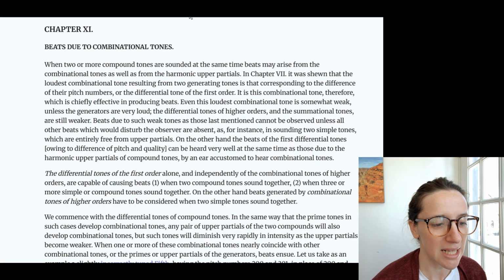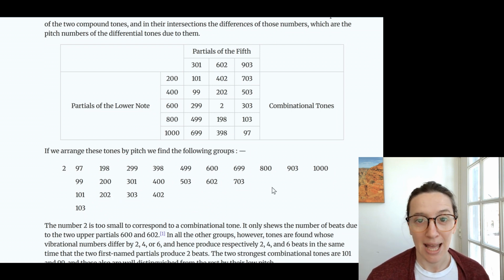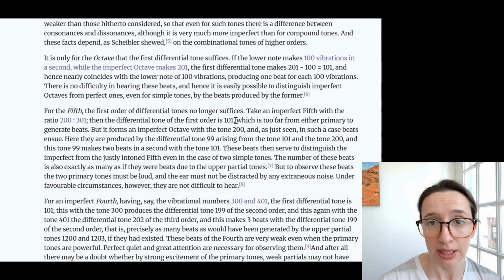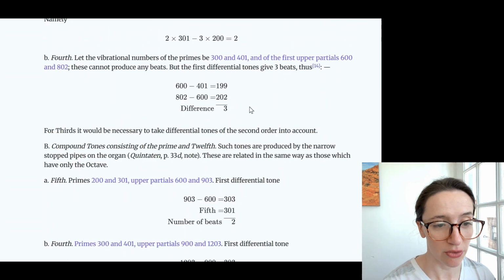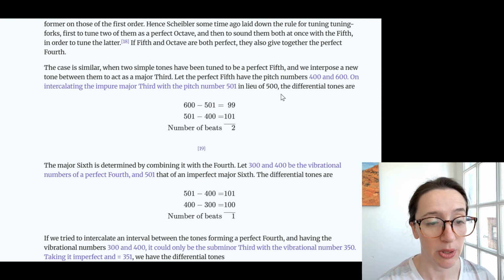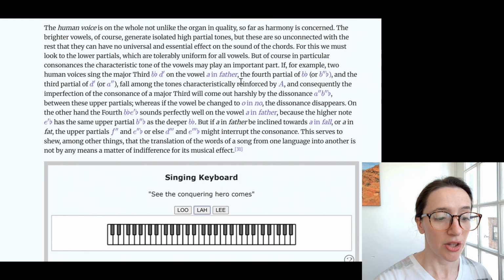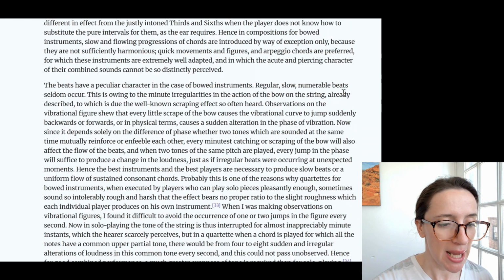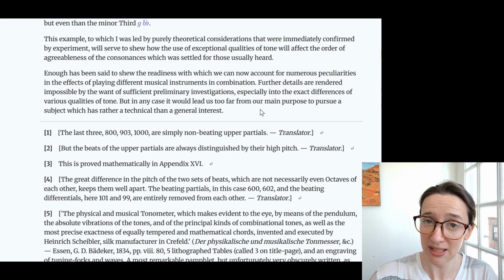CHAPTER 11 - On The Sensations of Tone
Chapter XI. BEATS DUE TO COMBINATIONAL TONES.

Chapter Overview:
Combinational tones of compound tones
Combinational tones of simple tones
Delimiting intervals using combinational tones
Which instruments are best suited for harmony, based on their quality of tone